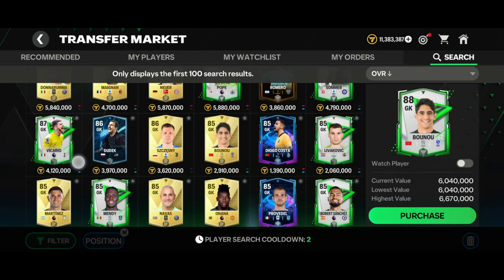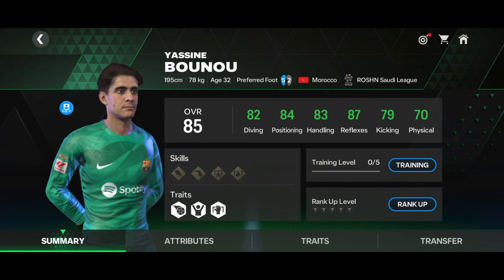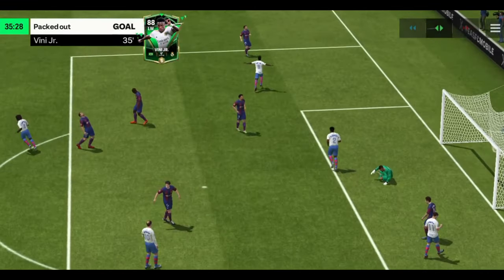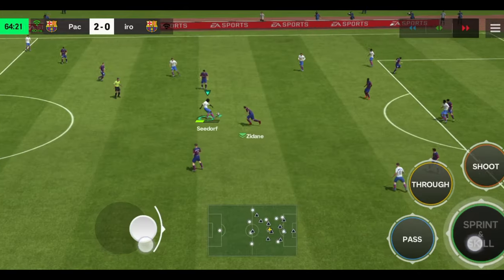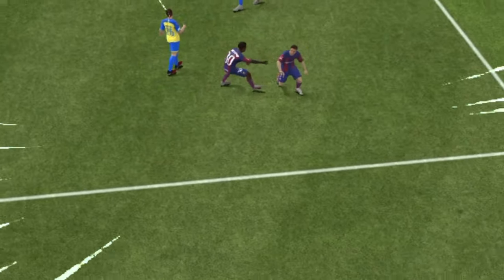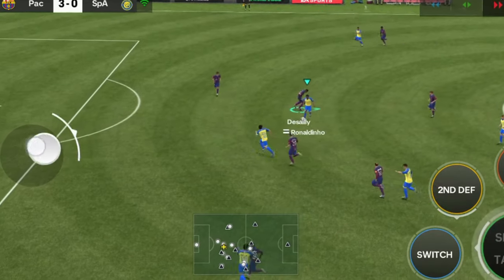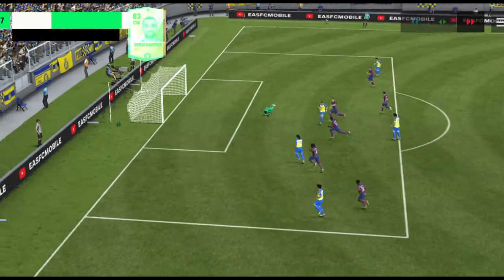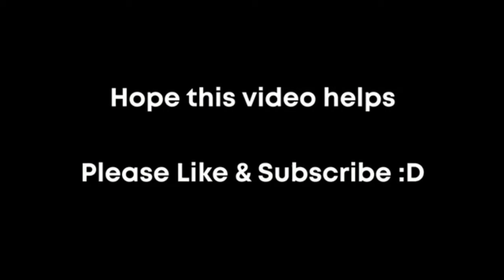YASSINE BONOU BEST GK In FC MOBILE!?? | Bounou Review FC MOBILE GAMEPLAY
Yassine Bounou finished 13 in ballon d'or rankings he had a great year so at the request of my channel supporter I had to review this legend of a player ! watch the video till the end ;) .